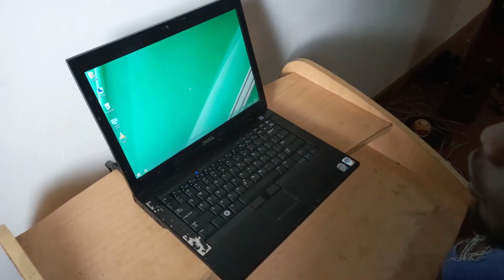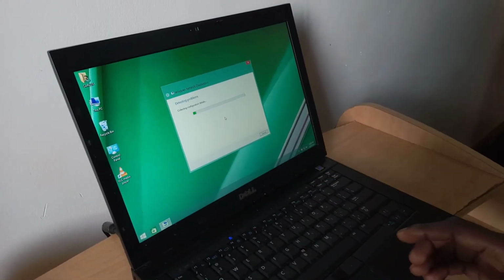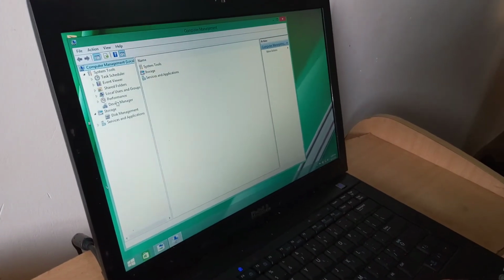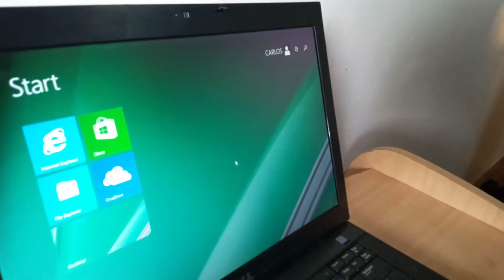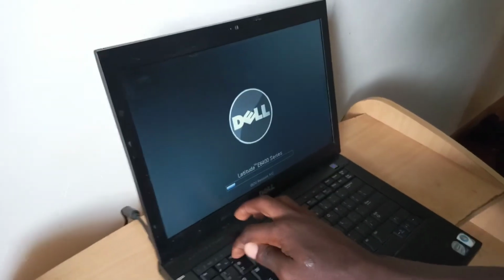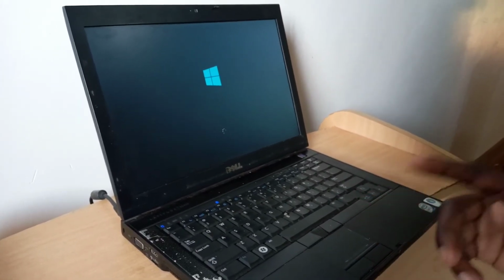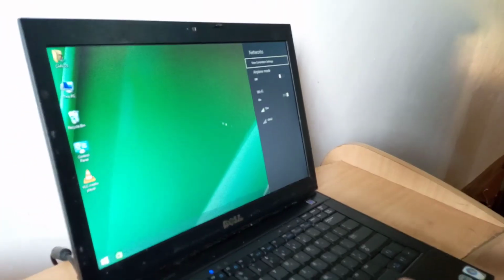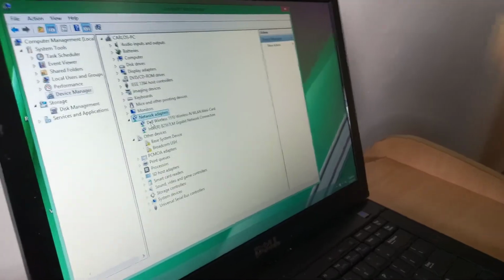No NetWork,WiFi Connection Windows 10,The Ethernet Adapter is not Working Properly Fixed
The "Ethernet" is experiencing driver or hardware-related problems. If you're connected to a hotspot or domain network, contact the network administrator. Otherwise: 1. ... Repair option: Resetting your wireless network adapter This will disable and then enable the network adapter "WiFi" on this computer.

Restart Wireless NIC in BIOS
This one won’t be possible for everyone, as different motherboard manufacturers have different options available in the BIOS, but it’s worth a try.

To enter your BIOS, repeatedly press either the Del, F8, F10, or F2 key (this may vary) as your PC is booting. If Windows starts up, you’ve done it wrong and need to reboot and try again.

Once you’re in the BIOS, look for a menu called something like “Power Management,” under which you should find an option called Wireless, Wireless LAN or similar. Disable this, reboot your PC, then enter the BIOS again and re-enable it.

Conclusion
The no-WiFi issue on Windows is a multi-headed beast that can be hard to pin down, but if the problem does indeed stem from the software or drivers on your PC (and not, say, a dying Wi-Fi adapter or router issue), then the above fixes should be enough to help you.